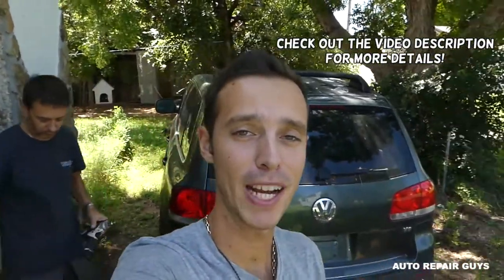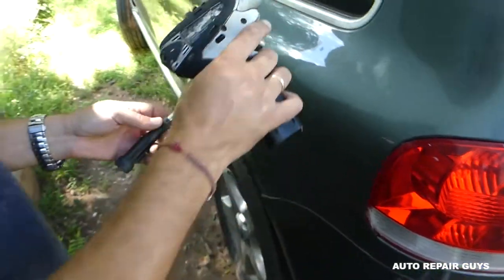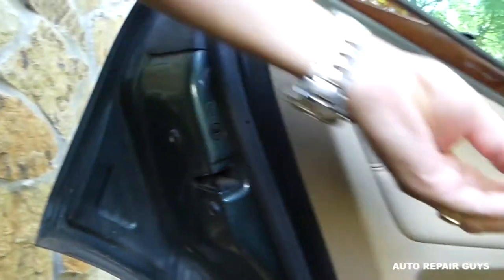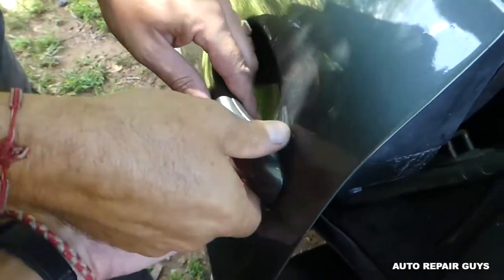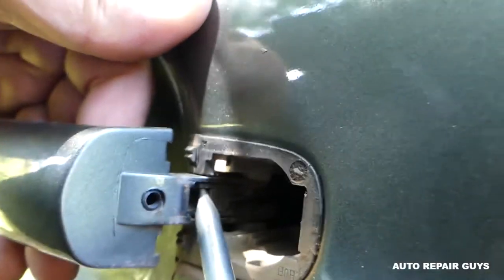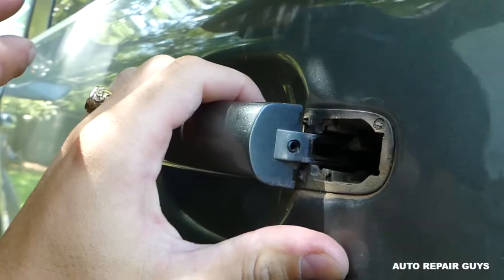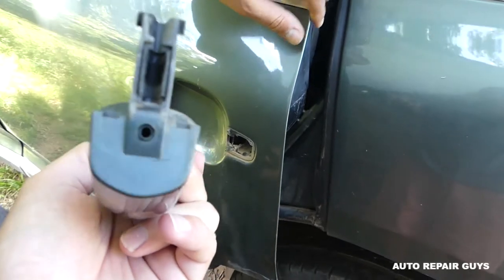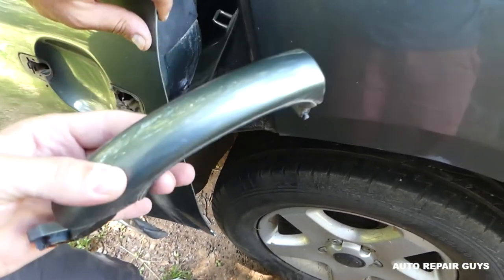HOW TO REMOVE EXTERIOR REAR DOOR HANDLE ON VW TOUAREG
Products used in the video:
► Torx Socket Set
► Makita Impact
► Dual Tip Screwdriver

Hey guys, in this video we are going to show you how to remove or replace exterior rear door handle on VW Touareg. We demonstrated how to remove the rear left door handle on a 2006 Model VW Touareg. The rear right door handle should be the same procedure.
This video might be helpful on:
2002 VW Touareg Exterior Rear Door Handle Removal Replacement
2003 VW Touareg Exterior Rear Door Handle Removal Replacement
2004 VW Touareg Exterior Rear Door Handle Removal Replacement
2005 VW Touareg Exterior Rear Door Handle Removal Replacement
2006 VW Touareg Exterior Rear Door Handle Removal Replacement
2007 VW Touareg Exterior Rear Door Handle Removal Replacement
2008 VW Touareg Exterior Rear Door Handle Removal Replacement
2009 VW Touareg Exterior Rear Door Handle Removal Replacement
2010 VW Touareg Exterior Rear Door Handle Removal Replacement

•Camera
Panasonic Lumix FZ300
•Tripod